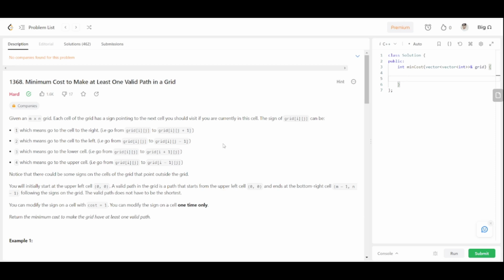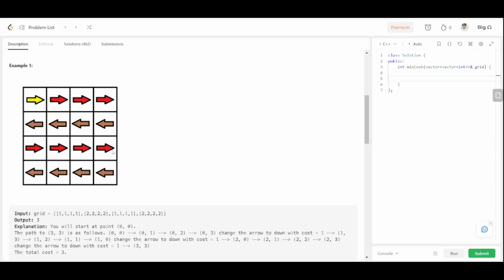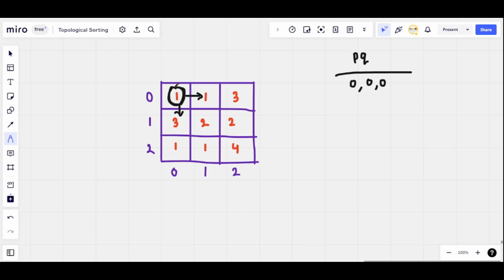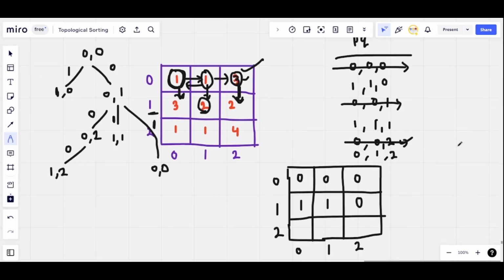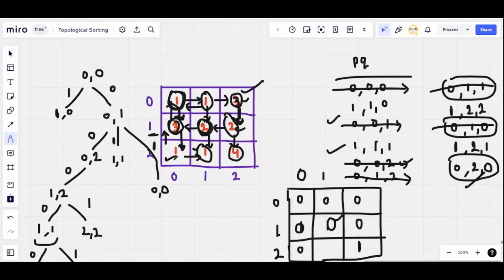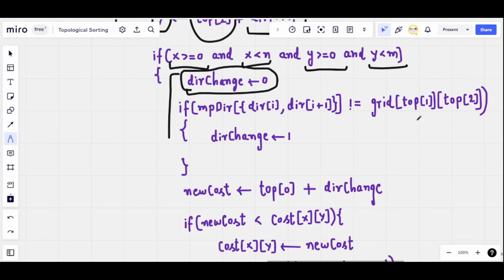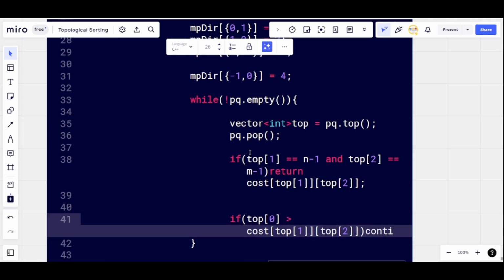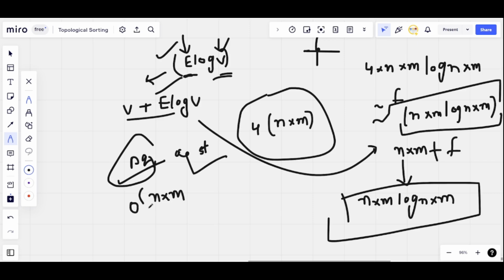Leetcode-1368. Minimum Cost to Make at Least One Valid Path in a Grid | Dijkstra's Algorithm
In this video,  I shall discuss the solution to the problem  1368. Minimum Cost to Make at Least One Valid Path in a Grid

Prerequisite: Graph, Tree